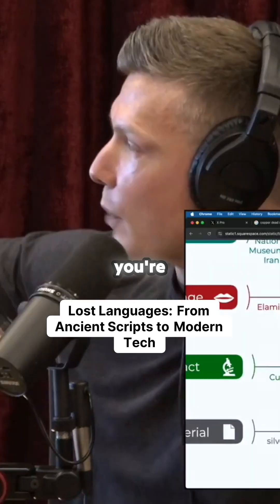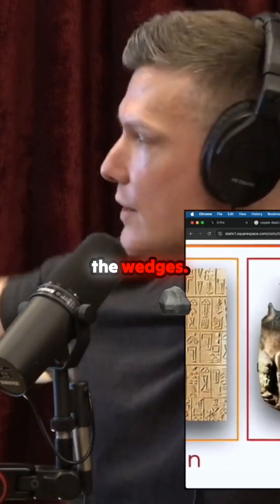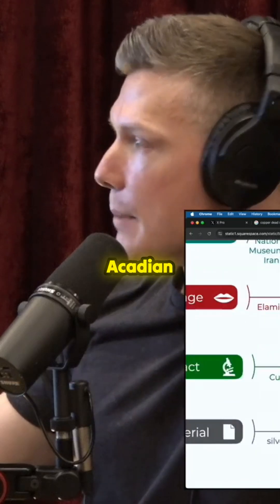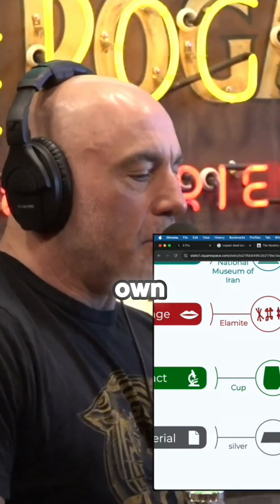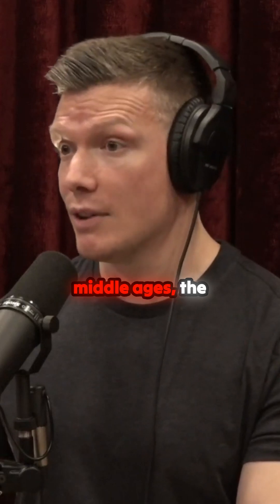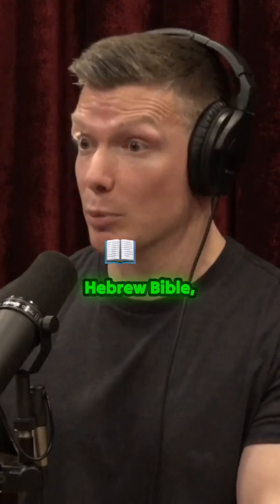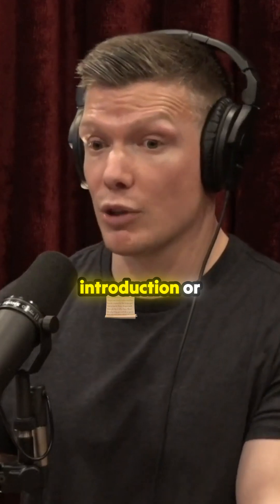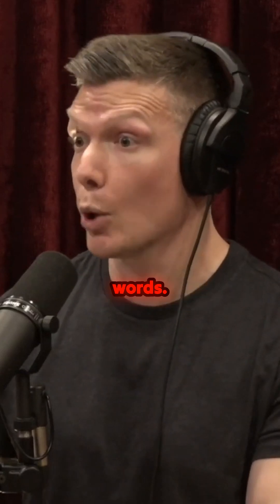Unlocking the Secrets of Lost Languages! 📜🔍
Dive deep into the fascinating evolution of written languages as ancient scripts collide with modern technology. This captivating exploration reveals the journeys of languages from the early Paleo-Hebrew to the advancements in Quantum computing. Uncover how the introduction and removal of vowels can dramatically alter meanings and the very structure of language itself. It's a journey that spans millennia, highlighting the remarkable adaptability and creativity of human communication. Join the conversation on how our present understanding of language is being reshaped by history and technology, and what that means for the future of writing!